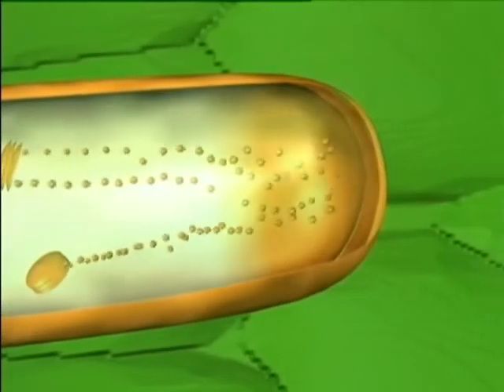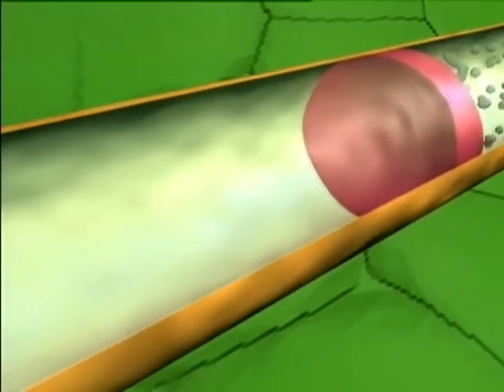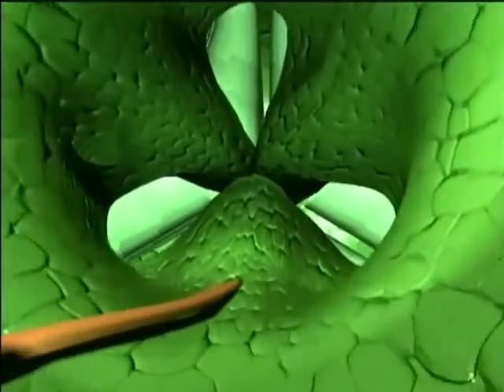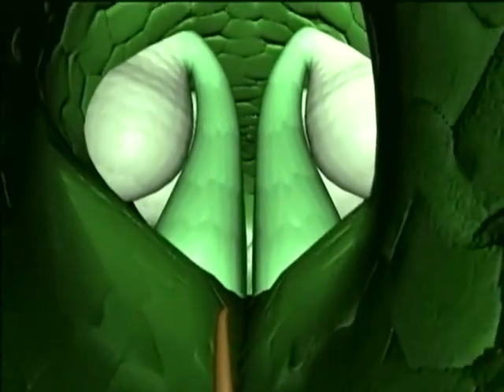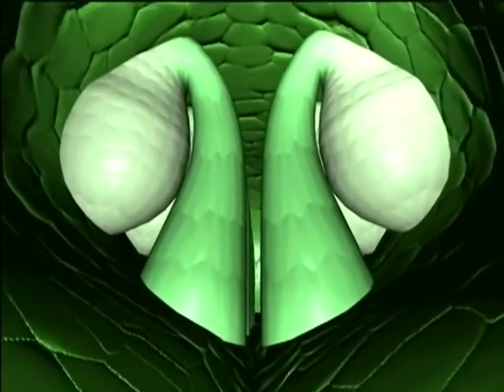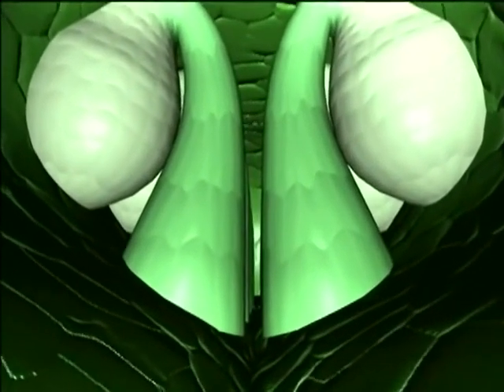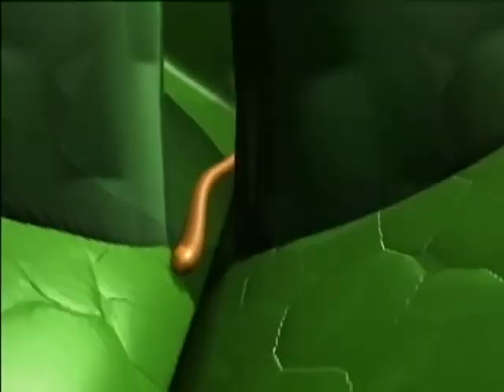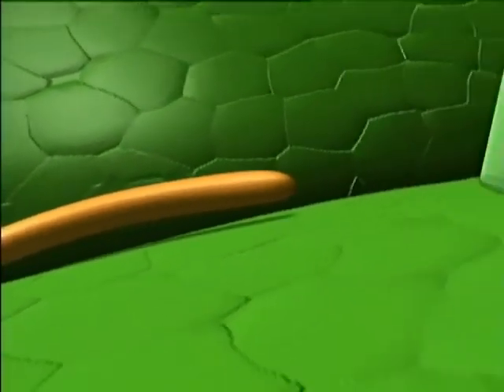Reproduction in flowering plants (Angiosperms)